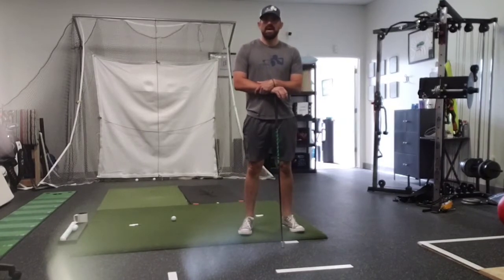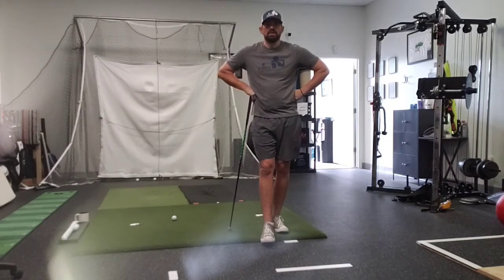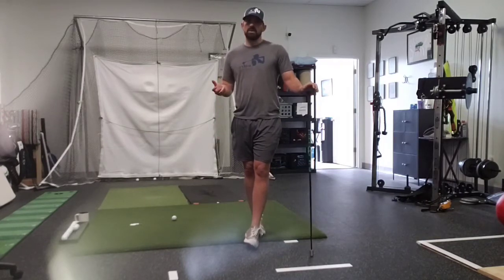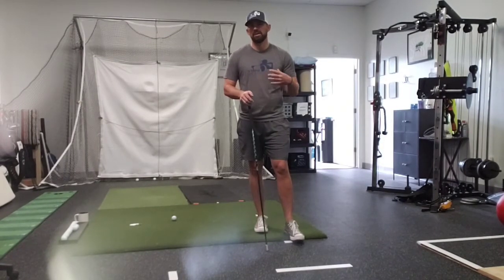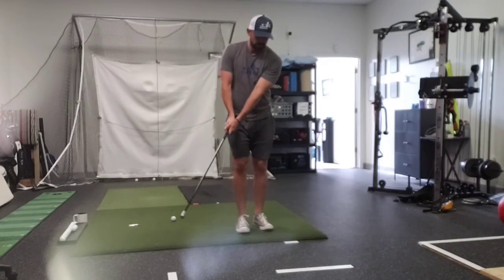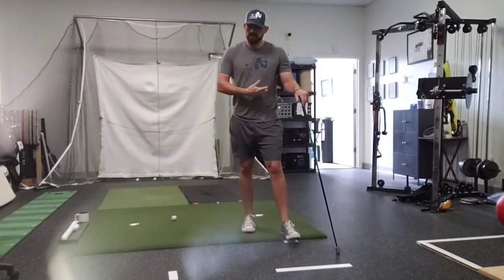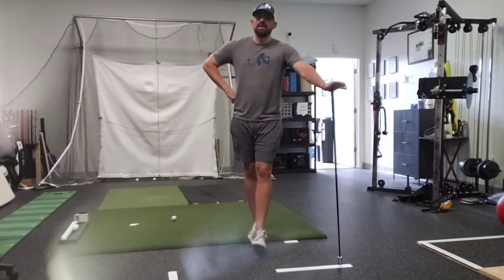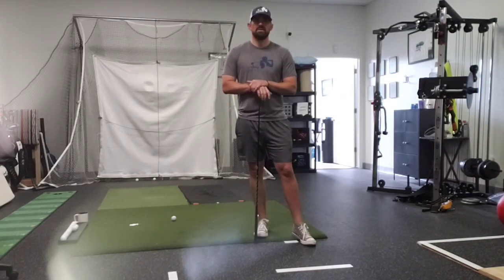Speed training for golf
| United States